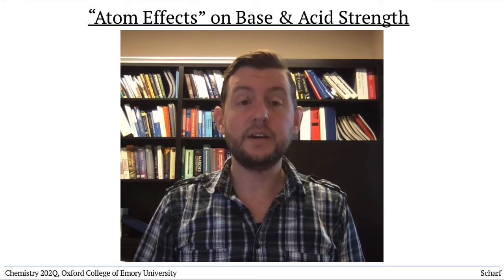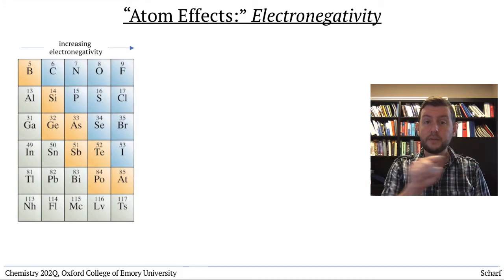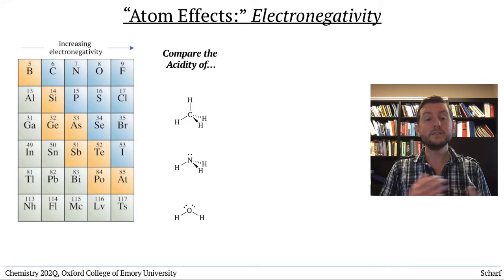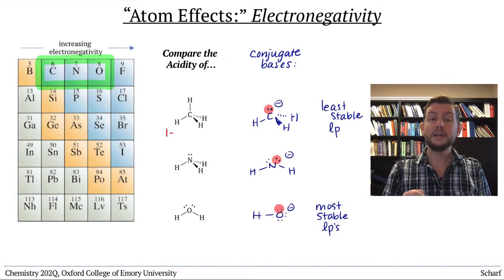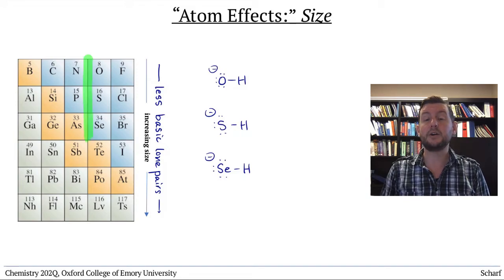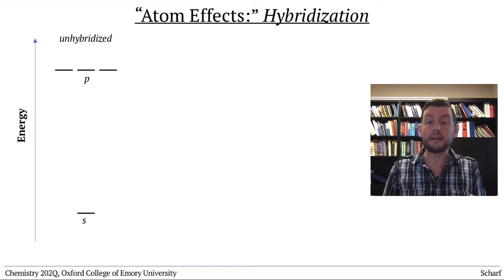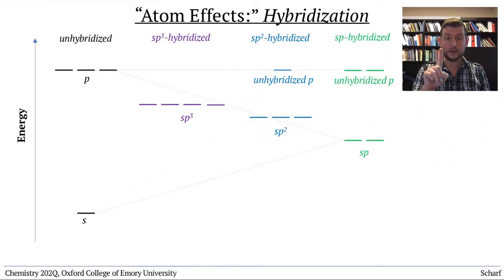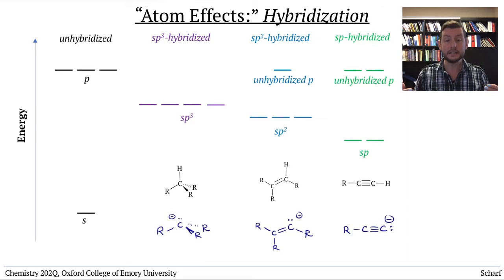Acids and Bases 8: Atom Effects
In this video, we explore how properties of a particular atom influence the energies of lone pairs on that atom -- and hence, basicity and acidity.  We examine electronegativity, size, and hybridization effects.